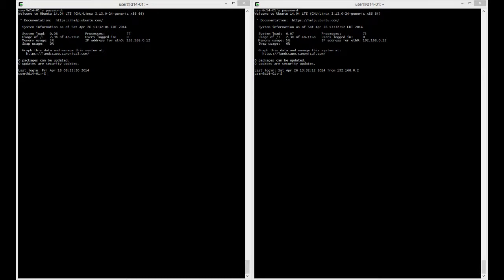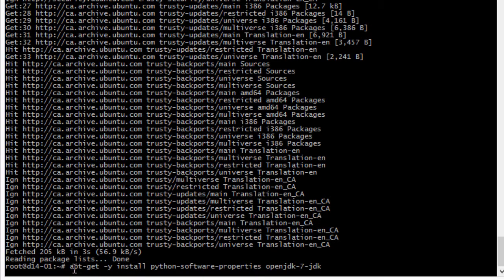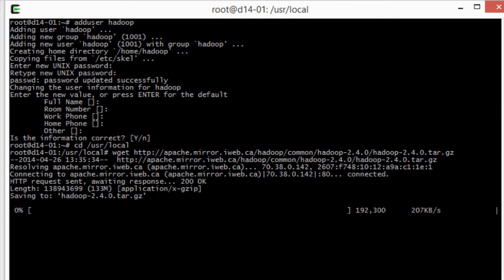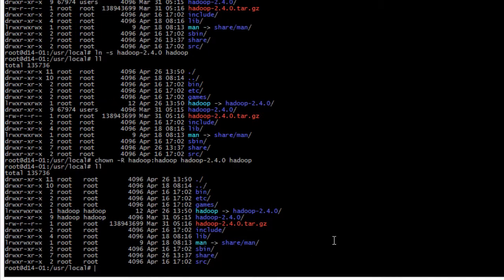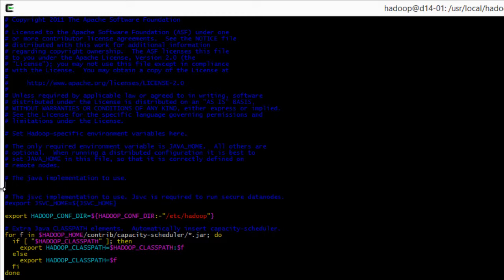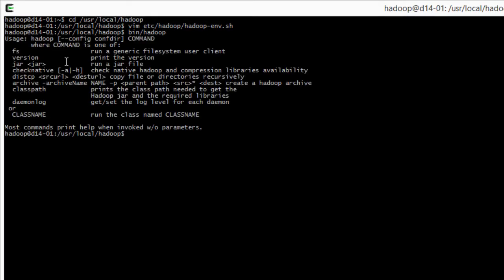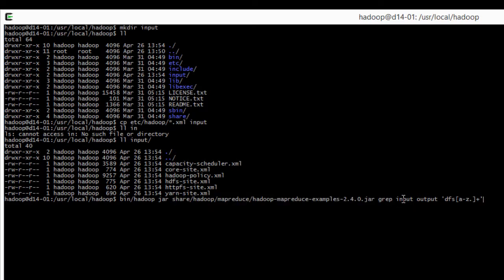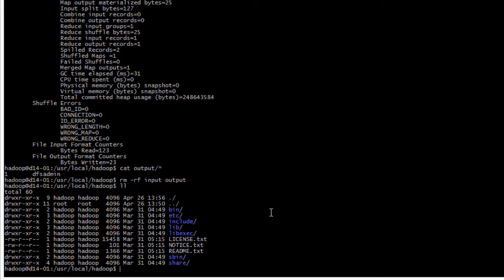Hadoop 2.4.0 - Installation and standalone use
This tutorial will install Hadoop 2.4.0 on Ubuntu Server.

Prerequisite:
Ubuntu server 14.04 64 bits

Steps:
Become root (00:38)
Install Softwares (01:00)
Create hadoop user and group (01:40)
Get the app and extract it (02:07)
Configure (04:45)
Try the command line (06:32)
Test (07:05)